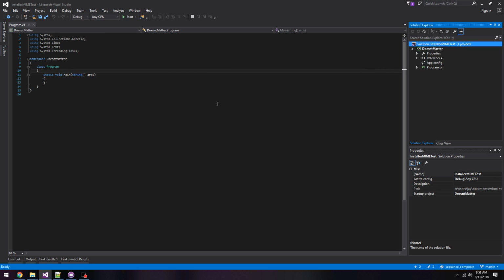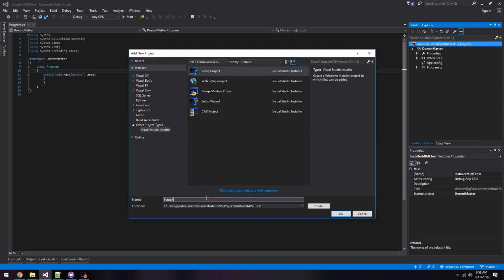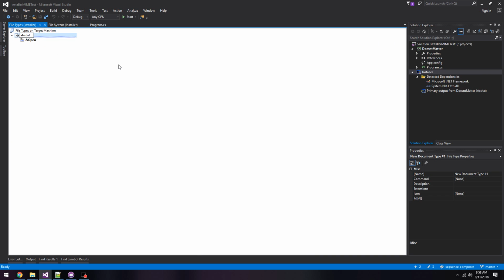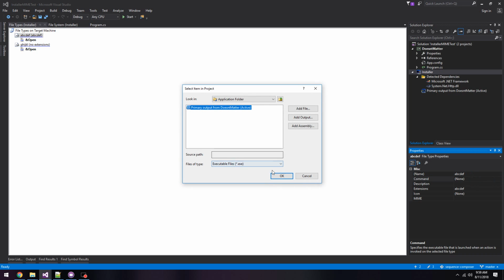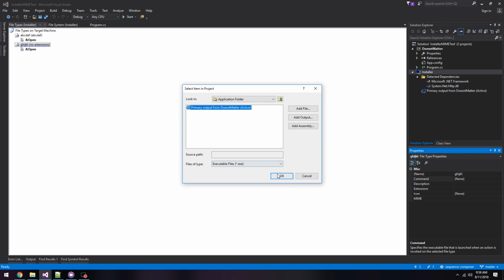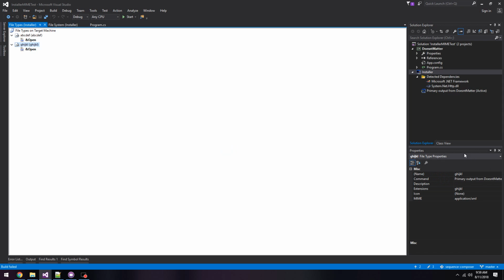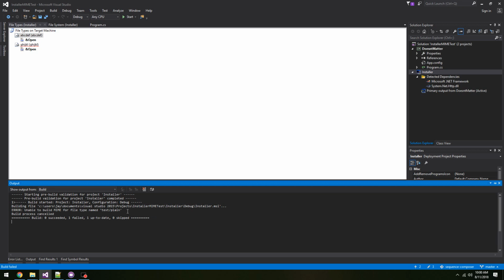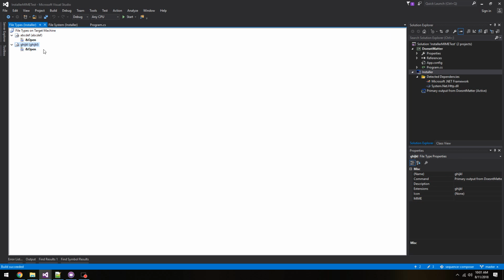Why does two file types of the same MIME type in a VS 2015 Setup Project result in an error?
Question: Why does associating two file types of the same MIME type in a VS 2015 Setup Project result in an error?